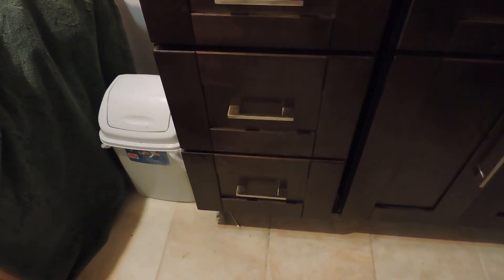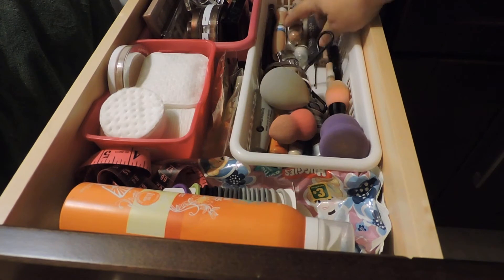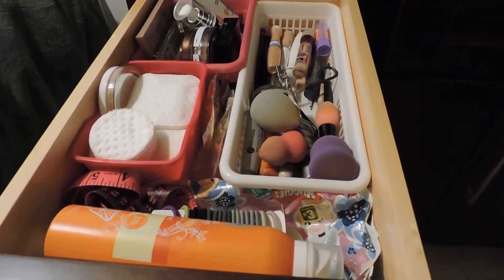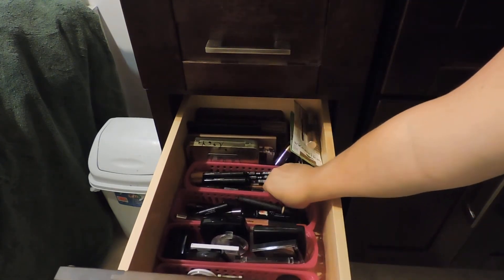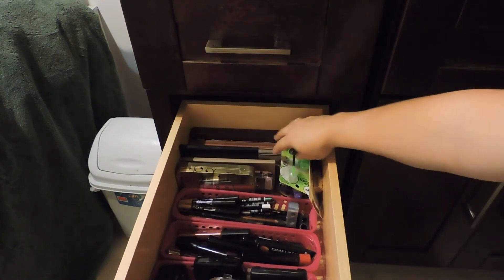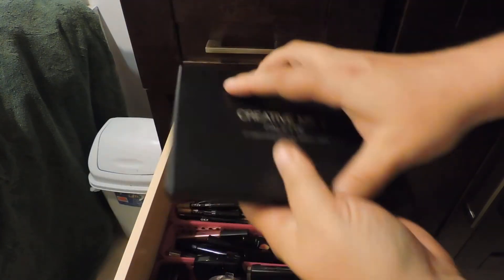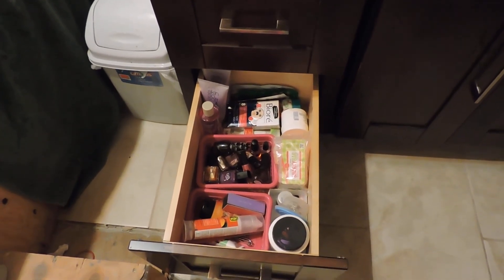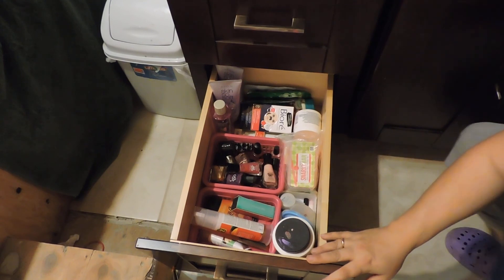My makeup collection